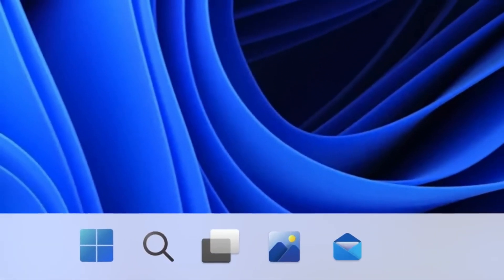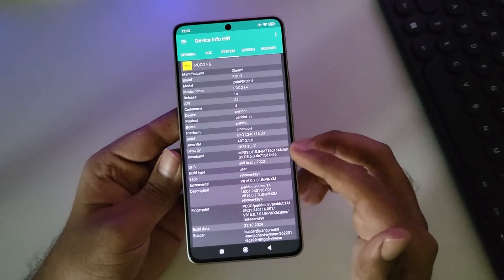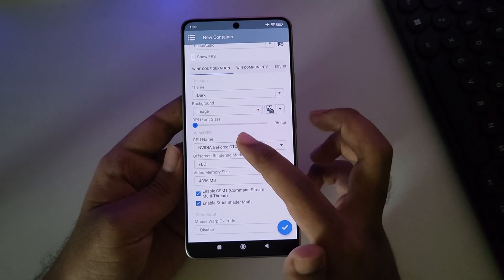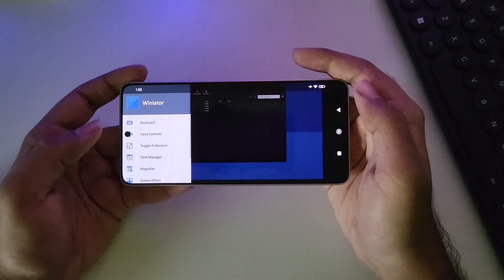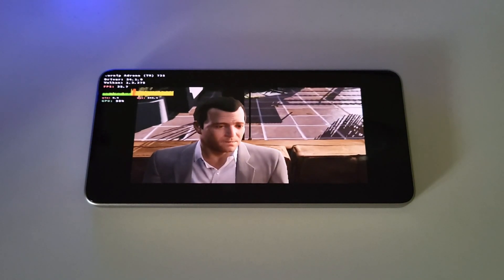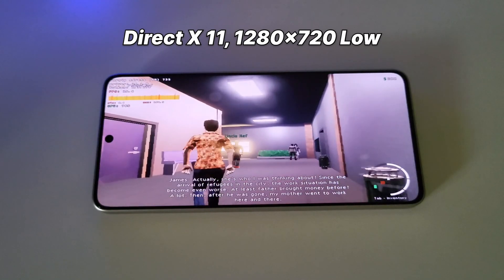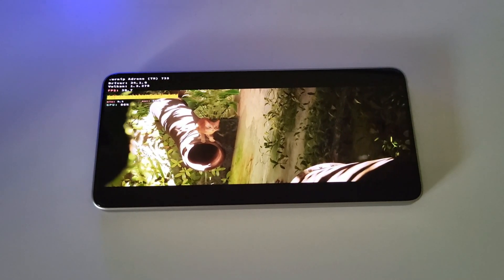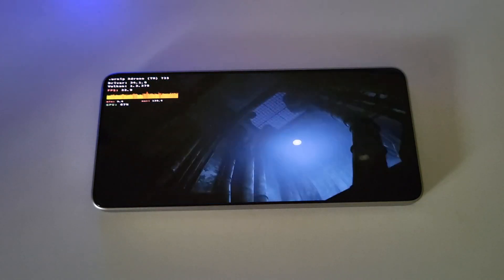Install Winlator 8.0 R1 PC Emulator on Any Android Phone - Best Settings!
Winlator Emulator on Android.

Get the Genuine Windows 11 at the Lowest Price of this year

➤ Time stamps:
0:00 sponser
0:48 Device Specs
1:18 Winlator 8R1 Setup, Best Settings
3:30 GTA V Test
5:13 Vice wave Test
6:12 Stray PC Test

Wine settings:
res: 1280x720, turnip (default), DXVK 1.10.3 (stable)

Phone Specifications:
➤ Model: Xiaomi Poco F6
➤ OS: Android 14, HyperOS 1.0.7
EMU OS: Winlator Official 8.0 R1, Wine 9.2
➤ CPU: Qualcomm Snapdragon 8s Gen 3 (4nm), ARMv9.2-A, 6W TDP
Cores: 1x 3Ghz (X4) + 4x 2.8Ghz (A720) + 3x 2Ghz (A520)
➤ GPU: Adreno 735
GPU Cores: 1536 ALUs, Upto 1100Mhz
GPU FP32: 2.42 TFlops
GPU Features: DirectX 12.1, Vulkan 1.3, CL 2.0, HW Ray Tracing
➤ Display: FHD+ 1220x2712, AMOLED 68B, HDR10+, 120Hz
➤ 5000 Mah battery, 120W SFC.

Cheers!